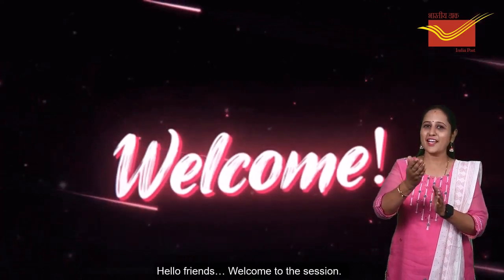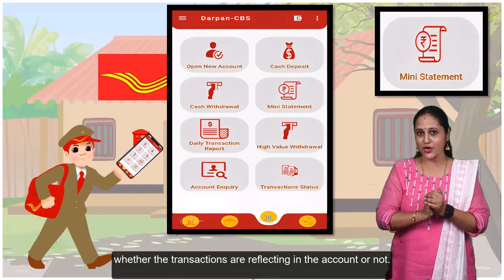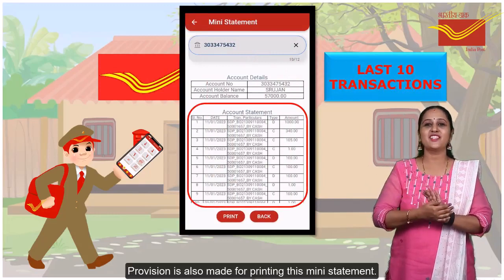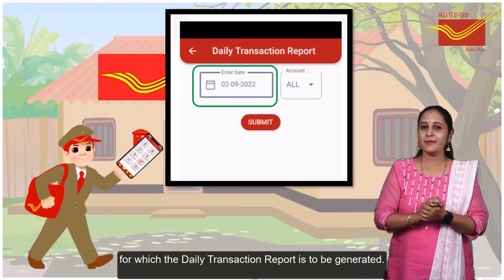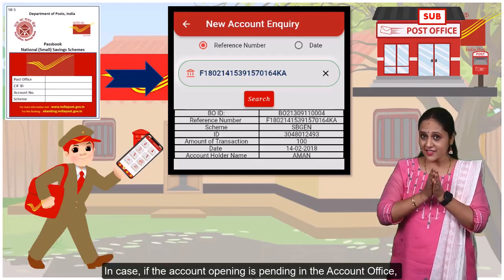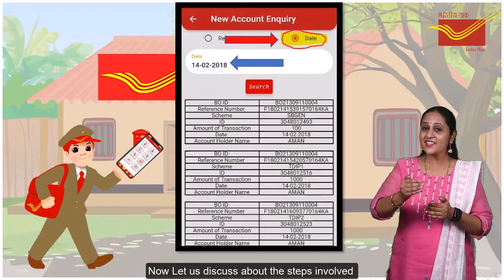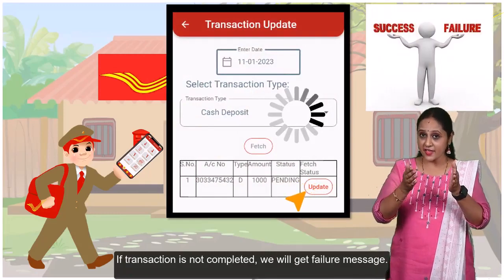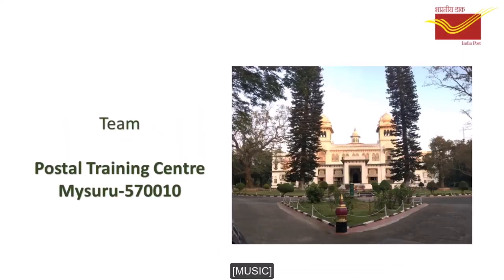Darpan CBS - Mini Statement, DTR, Account Inquiry, Transaction Status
Unified Darpan Android Application
Darpan CBS - Mini Statement, Daily Transaction Report, Account Inquiry, Transaction Status
Learn all the basics about Unified Darpan Android Application |